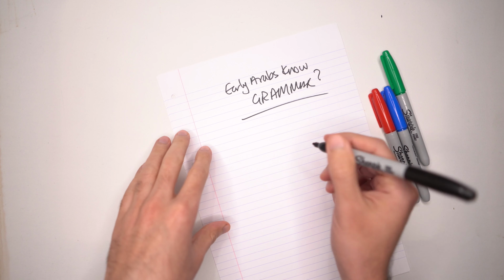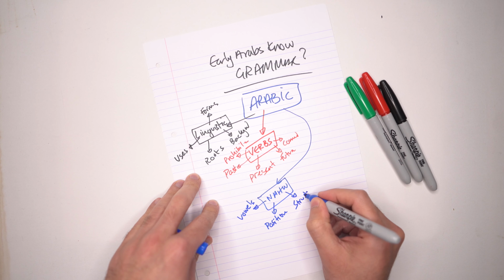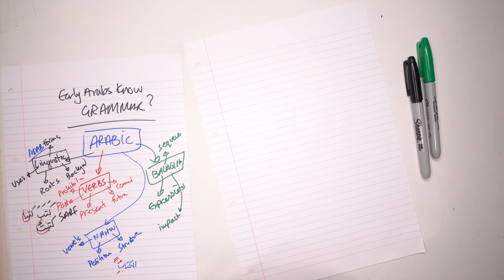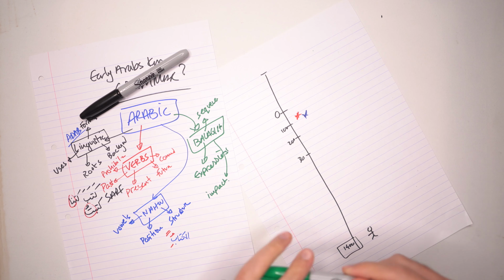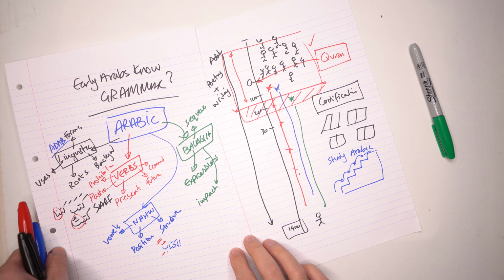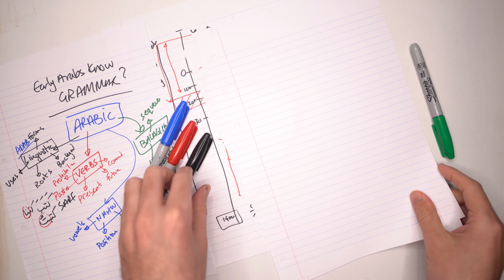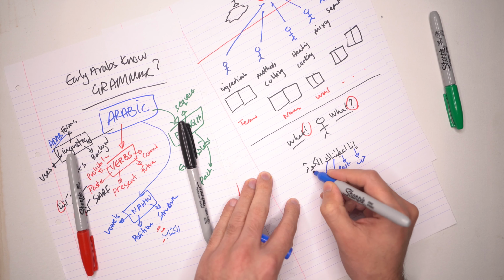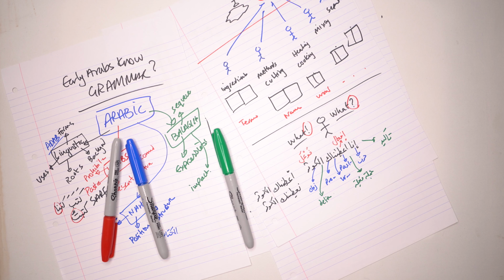Did The Early Arabs Know Arabic Grammar and Balagha?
Liaquat